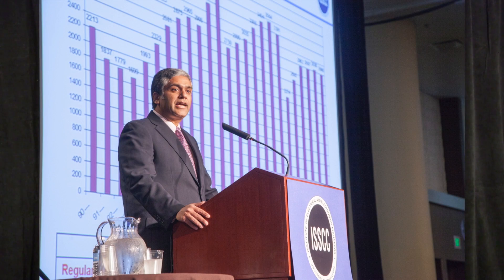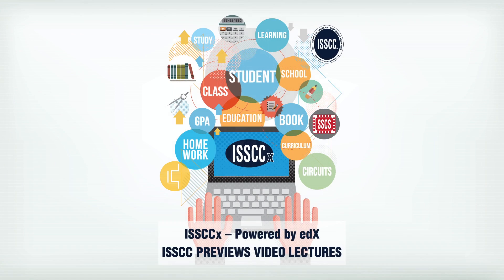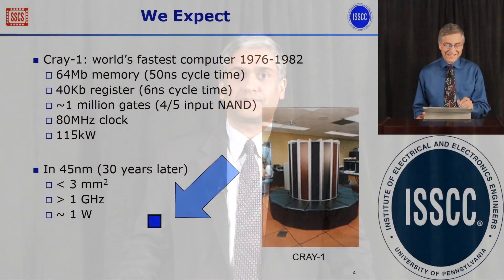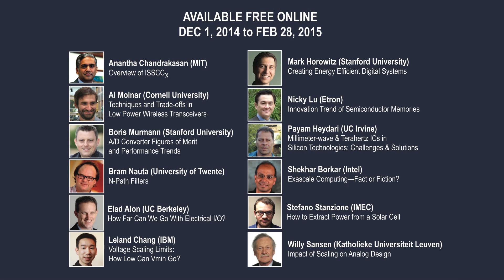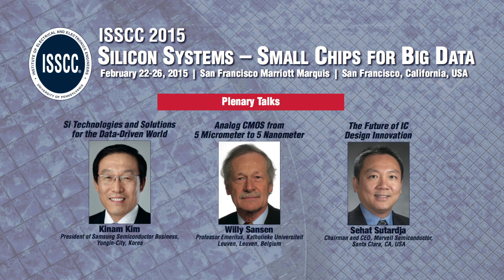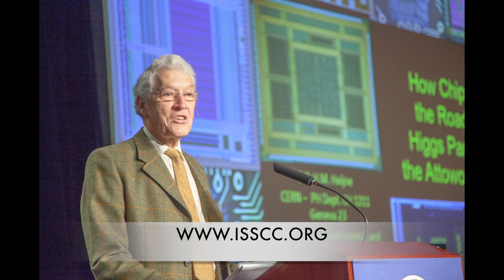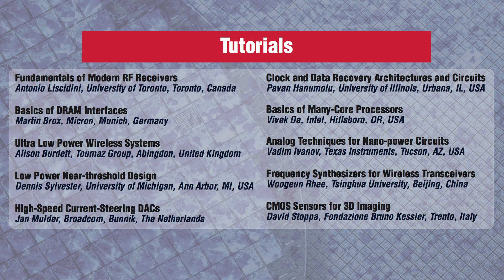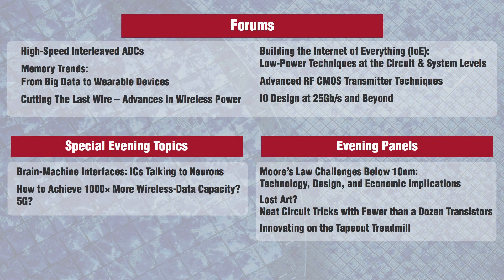ISSCC Previews: Circuit and System Insights | IEEEx on edX | Course About Video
ISSCC Previews: Circuit and System Insights

ISSCC Previews: Circuit and System Insights, covering several fields, including wireless and wireline comm., analog, digital, and memory
ISSCC Previews: Circuit and System Insights, is a class offered by the IEEE International Solid-State Circuits Conference (ISSCC).  The course introduces several key circuit concepts and trends in a tutorial fashion, allowing participants to understand and appreciate the broad themes covered in the ISSCC conference.

These Previews are in the form of eleven, 10-to-18 minute modules taught by leading experts that establish the current state-of-the-art in several fields, including wireless and wireline communication, analog, digital, and memory. Each module will have a few optional questions to test the students understanding of the material covered. The eleven modules are:

How Far Can We Go With Electrical I/O?, Elad Alon, University of California, Berkeley
Exascale Computing—Fact or Fiction?, Shekhar Borkar, Intel
Voltage Scaling Limits: How Low Can Vmin Go?, Leland Chang, IBM
Millimeter-wave and Terahertz Integrated Circuits in Silicon Technologies: Challenges and Solutions, Payam Heydari, University of California, Irvine
Creating Energy Efficient Digital Systems, Mark Horowitz, Stanford University
Innovation Trend of Semiconductor Memories, Nicky Lu, Etron Technology, Inc.
Techniques and Trade-offs in Low Power Wireless Transceivers, Al Molnar, Cornell University
A/D Converter Figures of Merit and Performance Trends, Boris Murmann, Stanford University
N-Path Filters, Bram Nauta, University of Twente
Impact of Scaling on Analog Design, Willy Sansen, Katholieke Universiteit Leuven
How to Extract Power from a Solar Cell, Stefano Stanzione, IMEC Netherlands

ISSCC is the flagship conference of the IEEE Solid-State Circuits Society, and it is the premier forum for presenting advances in solid-state circuits and integrated systems-on-a-chip. The conference, held annually in San Francisco, will celebrate its 62nd anniversary in 2015 and is expected to attract over 3000 circuit experts from around the world. ISSCC 2015 will feature more than 200 stimulating technical papers covering the latest innovations in circuit and system design. In addition, there will be three exciting Plenary talks; Plenary videos from recent years can be found at the ISSCC

Enroll in ISSCC Previews: Circuit and System Insights from IEEEx